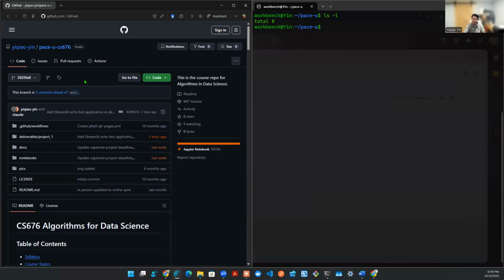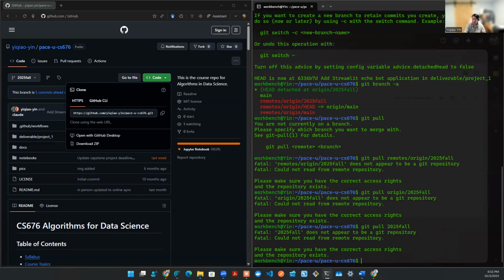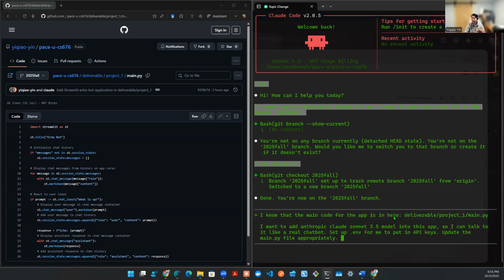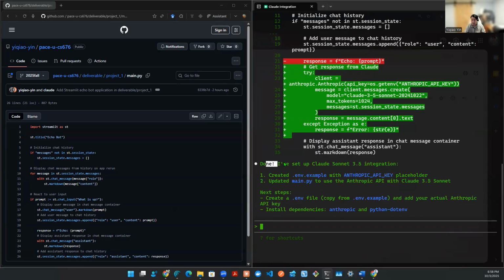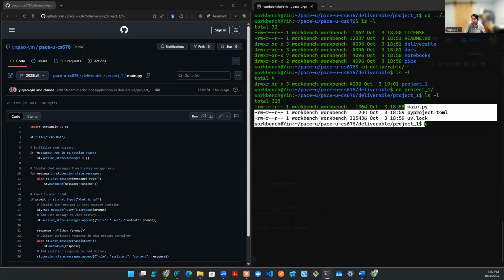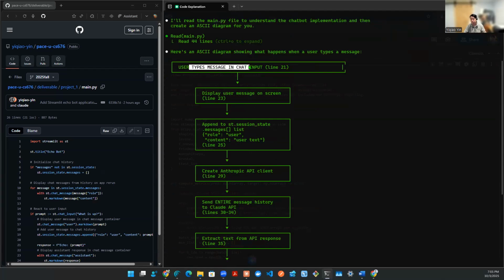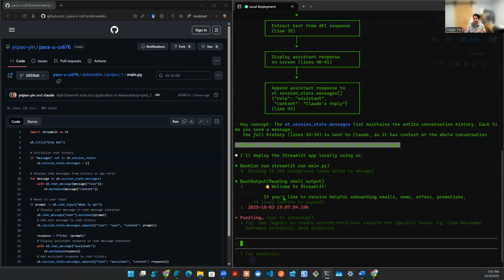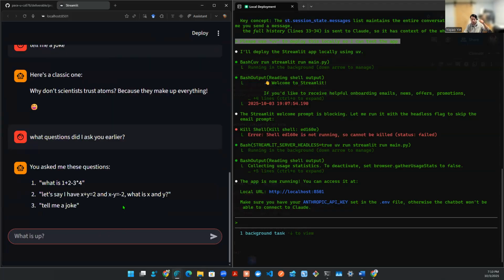Algorithms of Data Science (Fall 2025) - Session 5b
EchoBot Streamlit Application Update
Yiqiao kicked off the session with a recap of the previous video, which focused on building an EchoBot Streamlit application featuring a simple infrastructure. 🛠️✨ He elaborated on the use of package managers like UV, the implementation of Cloud Anthropic code, and walked us through the process of pushing code from a local environment to a GitHub repository. 📥 In this session, Yiqiao aimed to start afresh by pulling the latest code from GitHub and updating the app to enhance its capabilities. 🌐🔄

GitHub WSL Branch Management Demo
Next, Yiqiao demonstrated a new procedure for working with GitHub repositories using Windows Subsystem for Linux (WSL). 🖥️ His goal was to showcase different practices that could also be beneficial for MacBook users. He explained the process of cloning a repository, checking the correct branch to ensure everything was up to date, and pulling the latest changes. However, he encountered some challenges with branch verification. 🔄❗ Yiqiao mentioned the potential to use an API key to help resolve these issues and expressed his intention to continue troubleshooting the correct branch state going forward. 🔍🔧

Setting Up AI Project Files
Yiqiao then shifted gears and demonstrated how to set up and edit the main.py file for a project deliverable. 💻 He showcased the integration of an Anthropic 3.5 model and how to properly include API keys. He highlighted the significance of giving the AI clear instructions to prevent it from deviating off-topic or "hallucinating" during interactions. 🧠💬 Additionally, he explained how to create a .inf file for documentation purposes, laying the groundwork for future developments. The next steps involved updating the Python script to import necessary libraries, set environment variables, and make API calls, assuming the API key is provided. 📚🔑

Python Script Integration Demonstration
Following that, Yiqiao walked us through the Python script integration process. He explained the various steps involved, including the creation of a .env file with a placeholder API key and the installation of dependencies using UV. 📥👨‍💻 He encouraged audience participation by welcoming questions, reassuring everyone that fully understanding the script was optional. Participants were free to seek clarification whenever necessary. 🙋‍♂️❓

Chatbot Implementation with Anthropic API
Yiqiao discussed the exciting implementation of a chatbot using an API key from Anthropic, which facilitates far more advanced functionality than just a simple echo bot. 🤖✨ He explained that the bot is now capable of remembering historical conversations and engaging in dynamic interactions, making it a more sophisticated AI companion. To aid understanding, Yiqiao requested a diagram that details the flow of the main.py code, which manages user input and the bot's responses. 📊🔄

Chatbot Application Demonstration
Finally, Yiqiao showcased the chatbot application, explaining its core components and functions. He detailed how user messages are effectively handled and stored within session state, and how the chatbot leverages an API to process and respond to various queries. 🌟 After deploying the application locally using UV, he rigorously tested its functionality with a plethora of inputs, including math problems and jokes, confirming that the session state was managing conversation history correctly. 🎉💬 The demonstration wrapped up with Yiqiao announcing that the next video would introduce internet search functionality, excitingly expanding the chatbot’s capabilities even further! 🔍📝